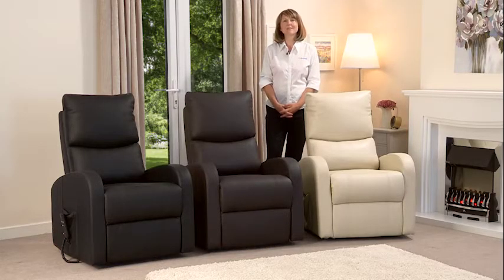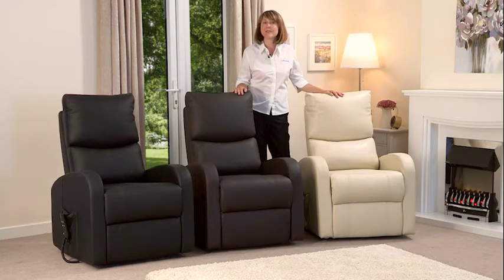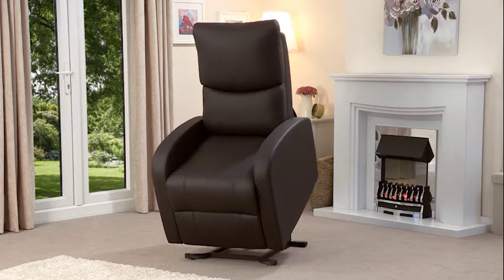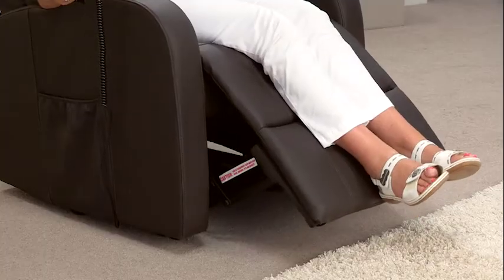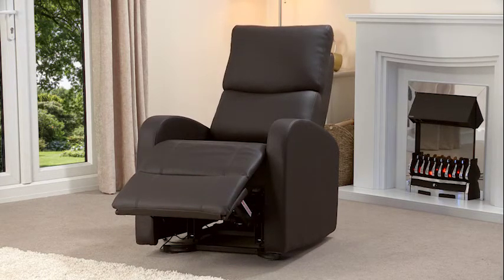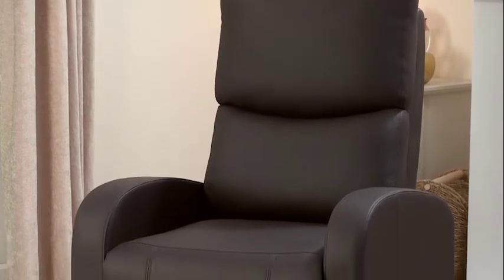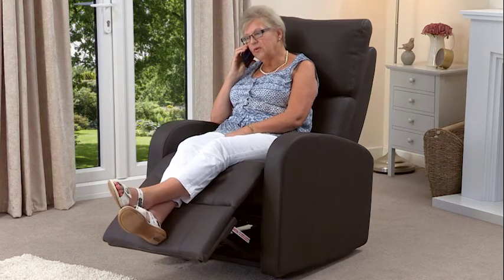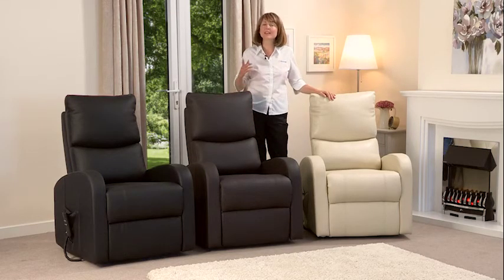Melbourne Rise and Recliner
The Livewell exclusive Melbourne rise and recliners